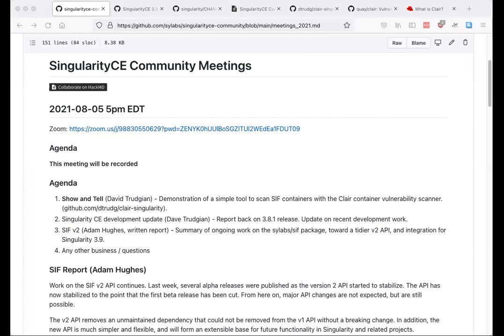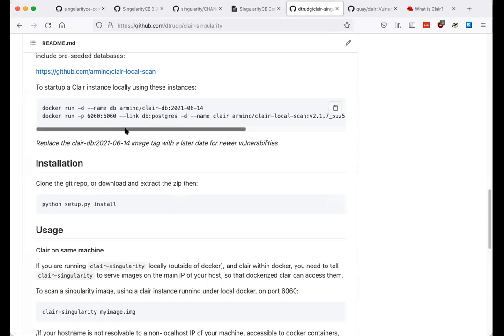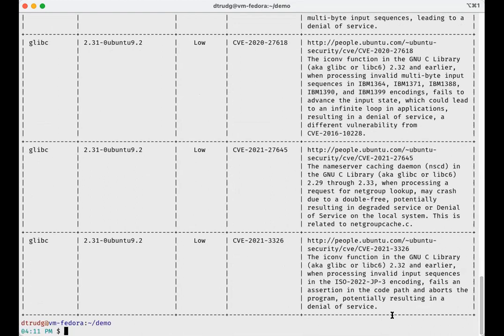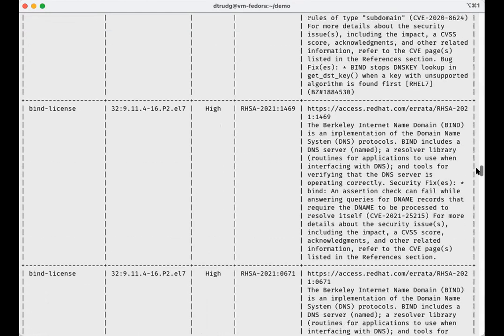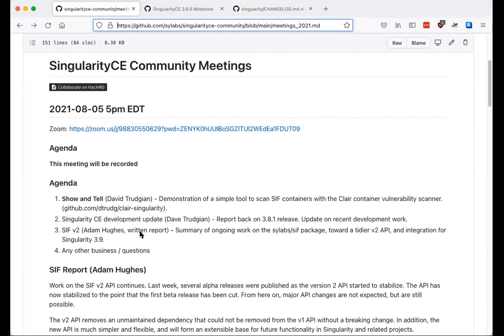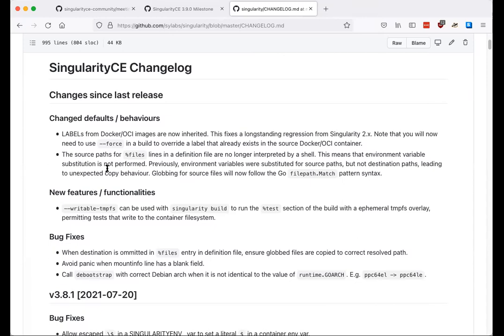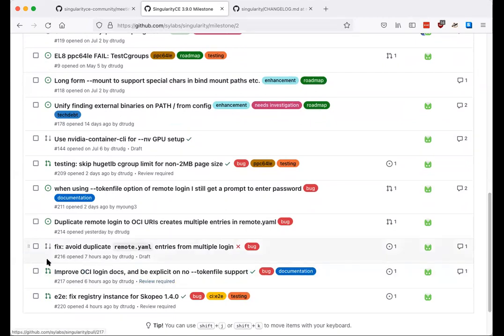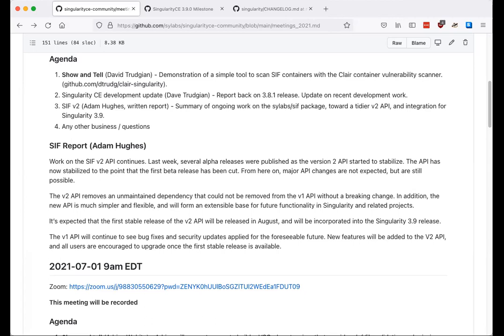SingularityCE Community Meeting - August 5th, 2021